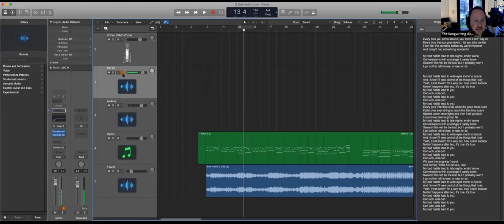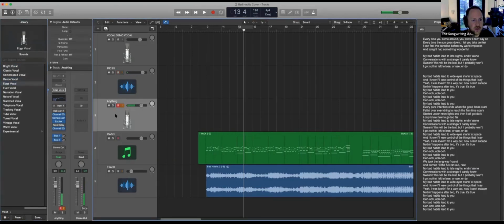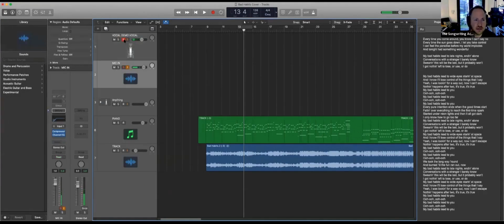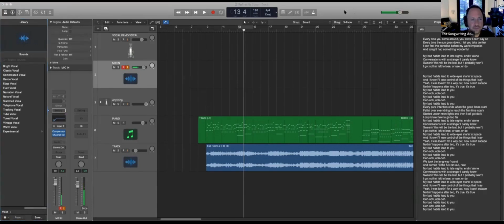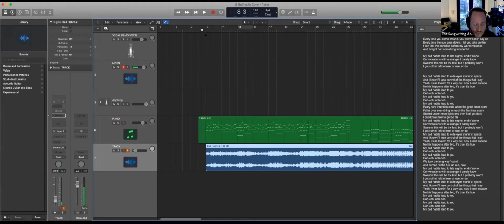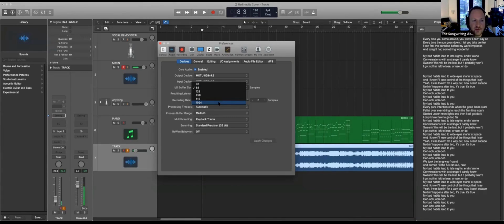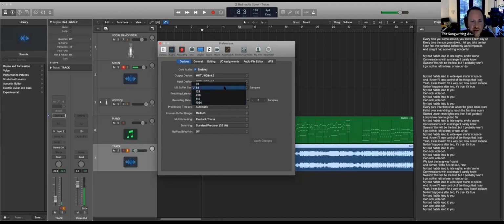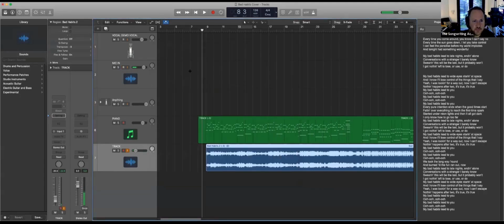Stormzy's Expert Arranger Tips: Prep & Process Vocals Like A Pro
🔥🔥 Arguably one of the most important things a producer | vocalist needs to learn is how to prepare, process, comp and mix vocals.

Vocals are more often than not the main focus of a track yet often fall short in production quality.

Multi Platinum producer arranger and songwriter Julian Hinton (Stormzy, Seal, Trevor Horn, Rod Stewart...) is here to walk you part of his process on Logic, with advice suitable for any DAW.

Working vocals in the studio is a skill in itself which we'd love to help you develop, so please share any related comments below.

Watch the full length video and access another 600 hours of expert hit songwriting, production and music business content

Video content:
Preparing vocals, vocal production, vocal producer, vocal comping, Logic Pro, DAW, Vocalist, The Songwriting Academy, Expert advice for songwriters and vocalists, Logic pro expert tips for recording a singer, How to get started with recording comping editing and tuning vocals, recording setup up for a music studio, Stormzy, Logic vocal notes, note pad, buffering, latency, Ed Sheeran, prepare and process vocals like a pro, transpose, dos and dont's of vocal recording. (Also suitable for FL studio, Ableton Live, GarageBand, PreSonus, Cubase, Reason, Pro Tools, Cuckos Reaper)